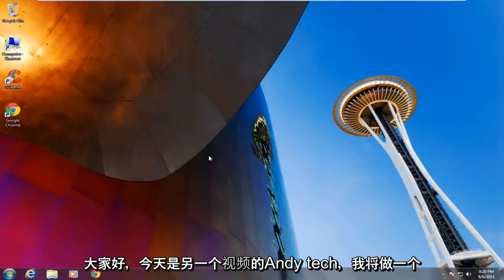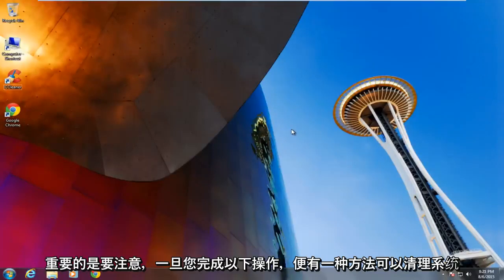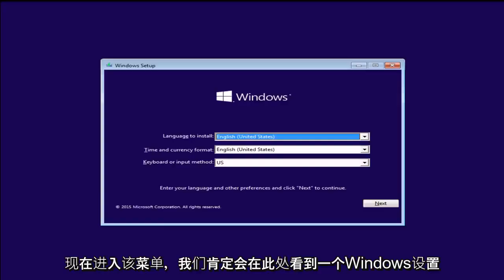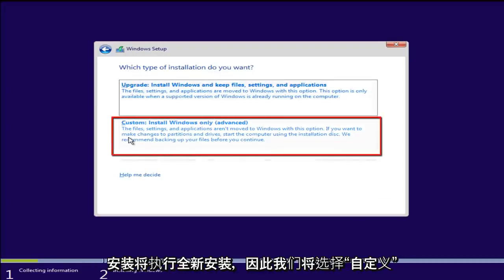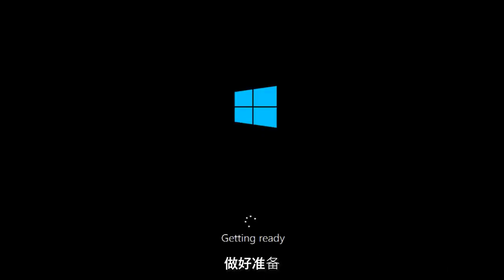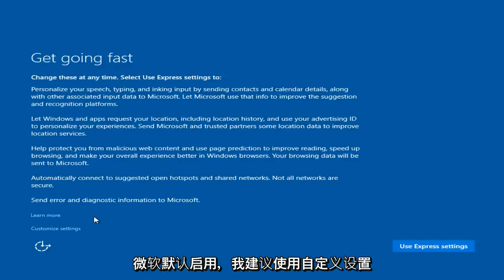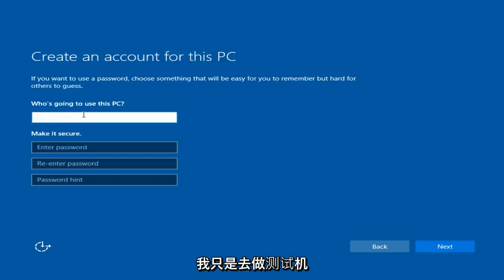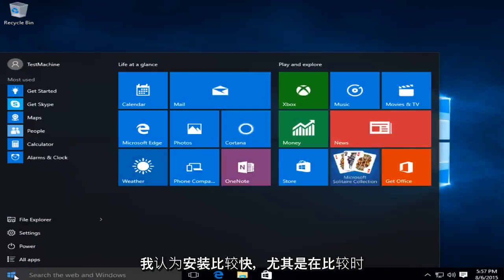Windows 10格式和从CD / DVD进行全新安装[教程]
注意：此方法遵循要求使用真正产品密钥的路径。通过选择“自定义”（又称“干净”）选项，这不是升级路径。如果需要升级，请在视频中的2:33处选择“升级：安装Windows并保留文件，设置和应用程序”的顶部选项。

只要确保您具有有效的许可证，全新安装都非常简单。这是您需要做的：

首先备份所有数据！全新安装将删除硬盘驱动器上的所有内容，包括应用程序，文档和所有内容。因此，我们建议您备份所有数据后再继续操作。

如果您购买了Windows 10的副本，则包装盒中或电子邮件中将具有许可证密钥。拿起这个许可证密钥，并将其放在手边。

如果您以前是Windows 7或8用户，则可以免费升级。但是，根据Microsoft的说法，您必须升级现有计算机。因此，即使您想要进行全新安装，也请等待Windows 10更新打入您的计算机，然后再安装升级。感觉上是在浪费时间，但这是确保获得免费许可证的唯一方法。完成此操作后，就不需要密钥了，即使您擦除驱动器，Windows也会从那时起“知道”您的计算机。只需跳过提示输入许可证密钥的任何提示，安装Windows 10后，它应会自动激活。

更新，2015年11月：Microsoft终于解决了这个复杂的过程，您无需再将计算机升级到Windows 10，即可进行全新安装。如果您要安装最新版本的Windows 10，则可以跳过此步骤，并按照以下说明进行全新安装。当提示您输入密钥时，请输入Windows 7、8或8.1密钥以激活Windows 10。

获取许可证密钥或安装免费的Windows 10升级后，请转到此页面并下载Microsoft的Media Creation Tool。完成下载后启动它。

选择“为另一台PC创建安装介质”选项，然后单击“下一步”（即使您使用的是安装Windows 10的计算机）。

选择您的语言和Windows版本。如果您购买的是Windows 10，则会在包装盒或电子邮件中说明您使用的是哪个版本。如果您是从Windows 7或Windows 8升级的，则可以在“控制面板”，“系统和安全性”，“系统”下检查您拥有的版本。

选择您要创建哪种媒体。我们建议使用USB闪存驱动器。

媒体创建工具将为您下载并刻录安装文件。完成后，重新启动计算机，并保持闪存驱动器的插入状态。

从您的闪存驱动器启动。通常，您可以通过在启动时按F12（或类似键），然后从出现的列表中选择闪存驱动器来执行此操作。如果这样不起作用，请阅读本文以获取更多选项。

您应该会喜欢Windows 10安装程序。按照初始提示进行操作，并在提供选项后选择“自定义：仅安装Windows”。

选择要在其上安装Windows 10的硬盘驱动器。如果不确定是哪个驱动器或分区，请寻找最大的驱动器或分区，或者在右列中找到显示“ Primary”的驱动器或分区（也许是这样）（但请确保在继续操作之前要格外确定，因为您将擦除该硬盘！）

点击“格式”按钮。 （如果“格式化”按钮变灰，请单击“删除”，然后单击“新建”。）按下一步在该驱动器上安装Windows。

允许安装向导指导您完成其余的过程。

可能还有其他可行的方法（我们仍在调查中），但是这种方法对我来说效果很好。安装Windows 10后，只需抓住所有喜欢的应用程序，然后享受设置新机器的乐趣！

本教程适用于所有受支持的硬件制造商（例如Dell，HP，Acer，Asus，Toshiba，Lenovo和Samsung）运行Windows 10操作系统（家庭，专业，企业，教育）的计算机，笔记本电脑，台式机和平板电脑。 。